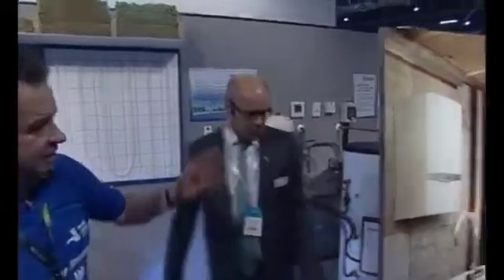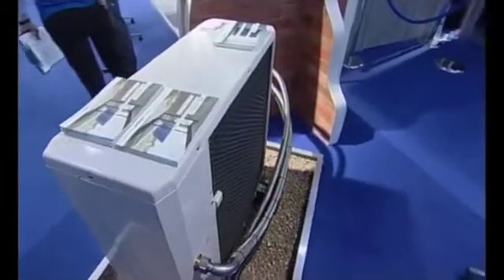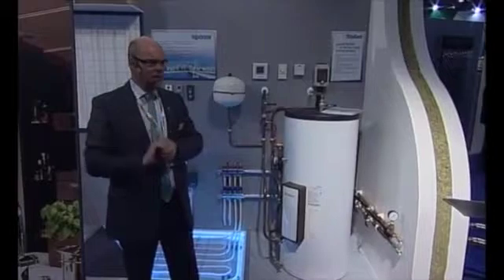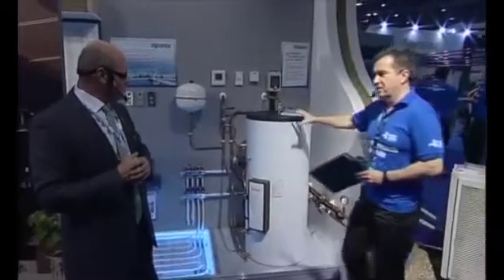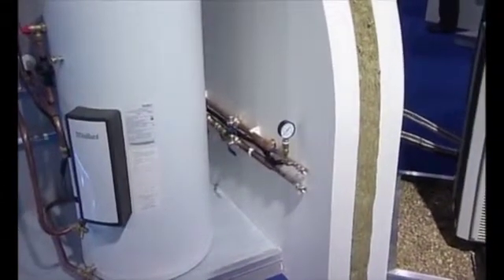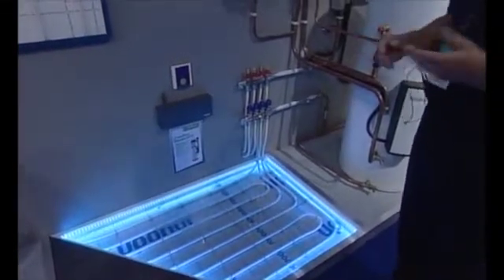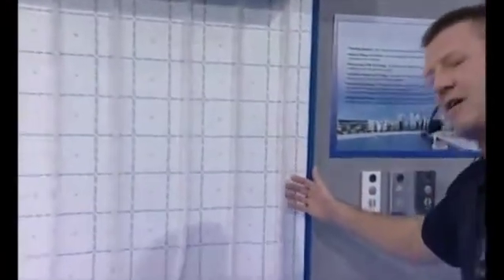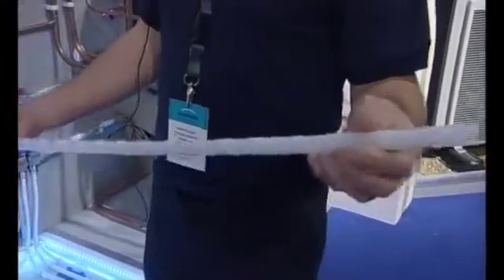Ecobuild UK 2012 - Retrofitting Heat Pump Underfloor Heating - Practical Installer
A live demonstration from Practical Installer on retrofitting heat pump underfloor heating, presented during the Ecobuild UK 2012 event, which took place between 20-22 March at ExCeL, London. To find out more about Ecobuild and the 2013 event,